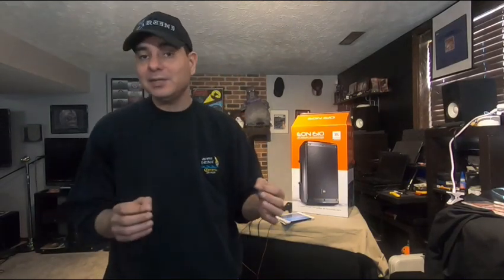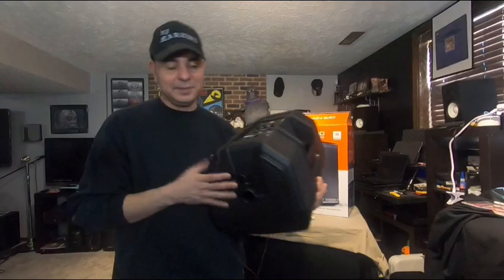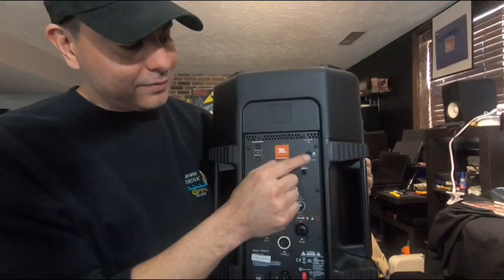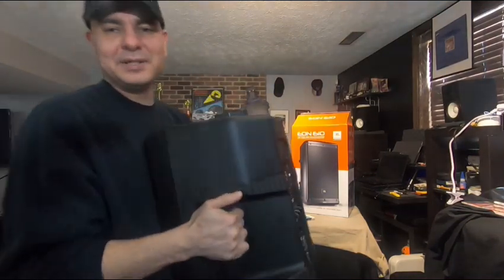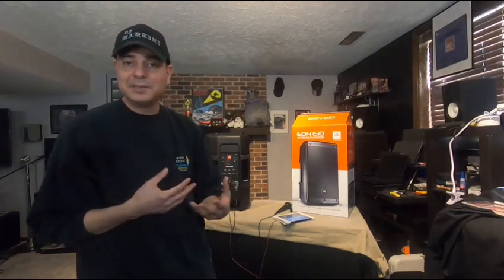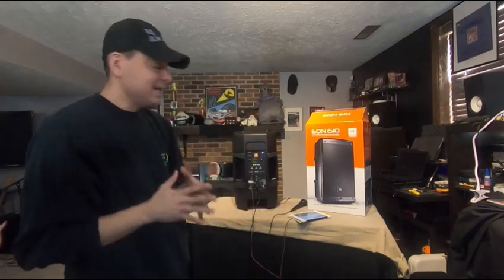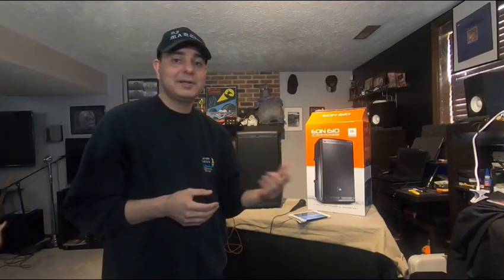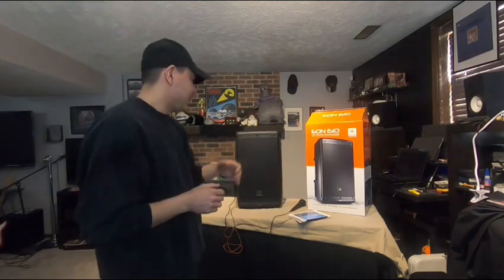JBL EON 610 My Thoughts and opinions vs JBL IRX Series 8inch Speaker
JBL EON 610 My Thoughts and opinions vs JBL IRX Series PA 8inch Speaker. My thoughts and opinions.

Amazon link IRX108BT
IRX112BT
XLR cable
XLR to 1/4
Hosa 3.5 mm to XLR
Speaker bag / protector
Latest mode IPad mini for music